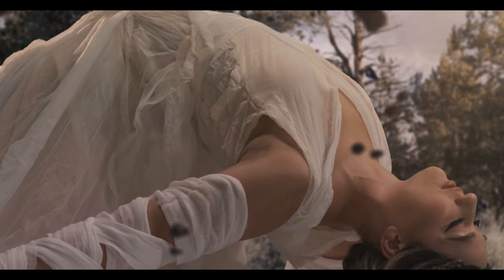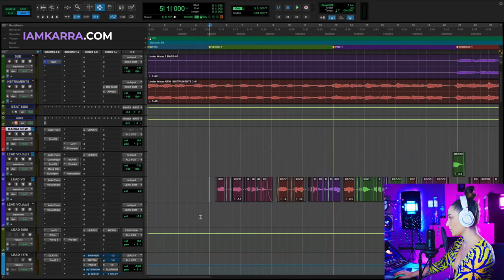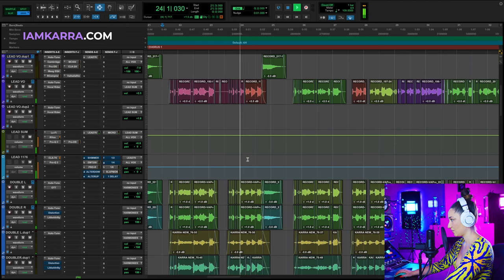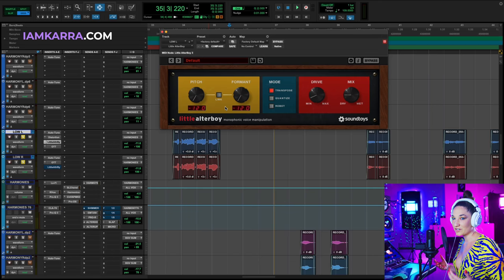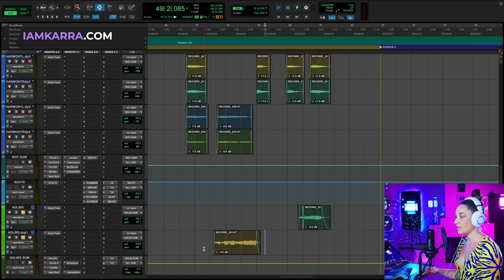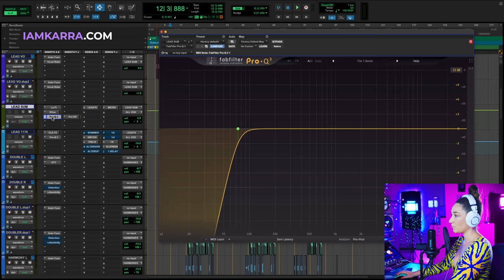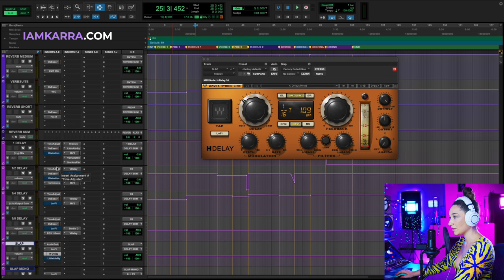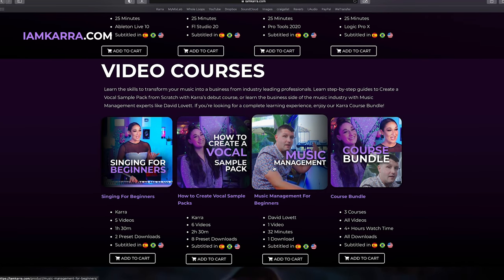How To Arrange & Mix Vocals (Pro Tools Tutorial)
0:00 Intro
0:48 Instrumental
1:25 Playlist & Comping
3:04 Lead Vocals
5:30 Doubles
6:41 Harmonies
8:41 Background Vocals
13:17 Vocal Chain
18:54 Mastering